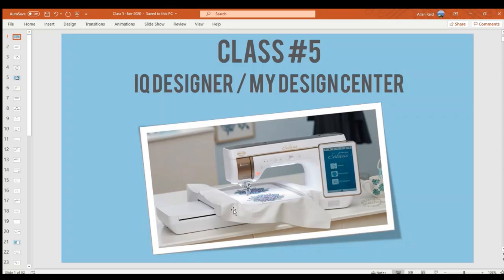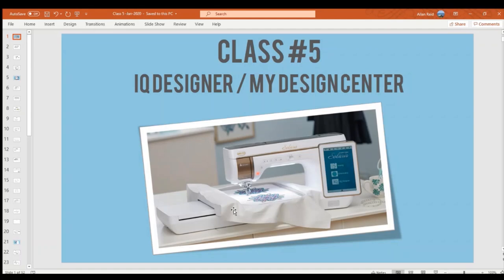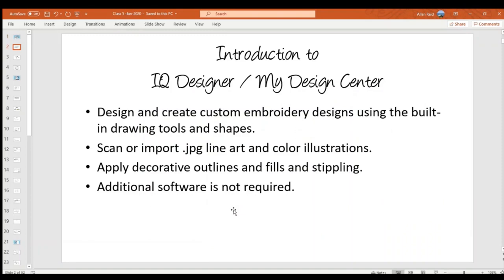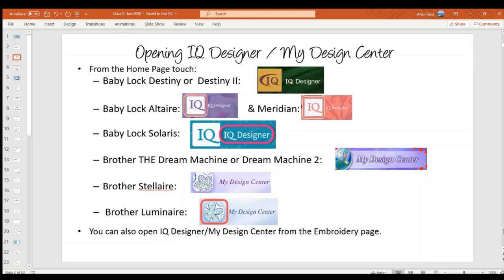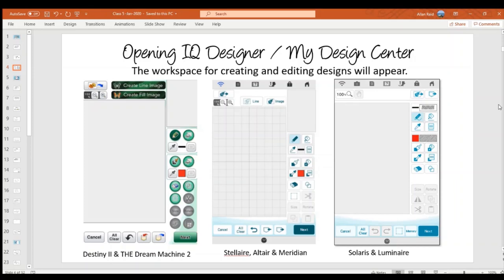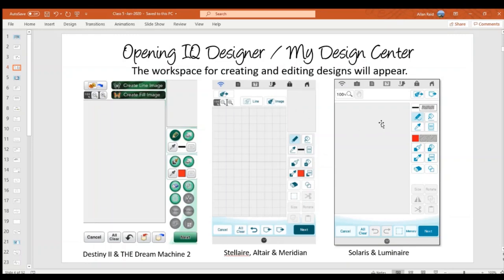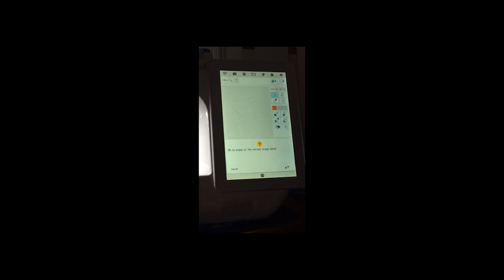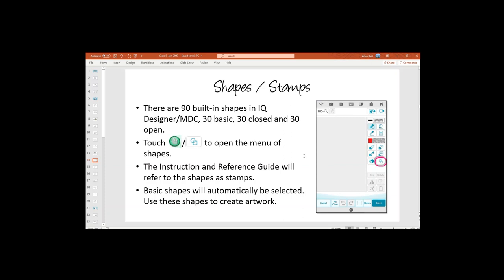Sewing Class 5